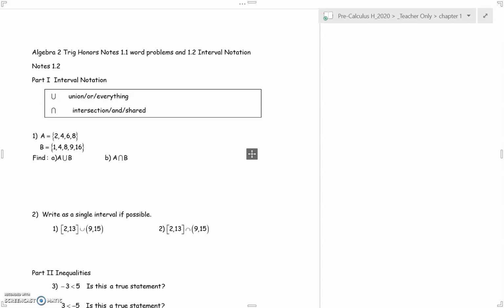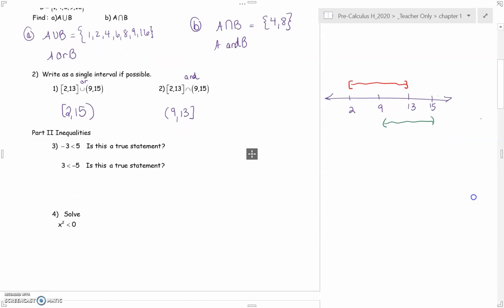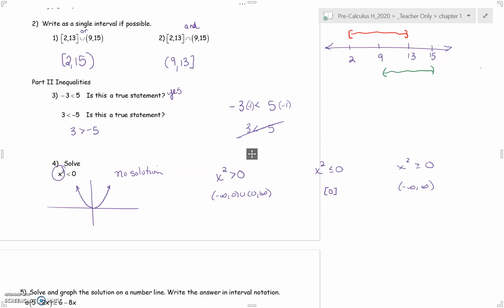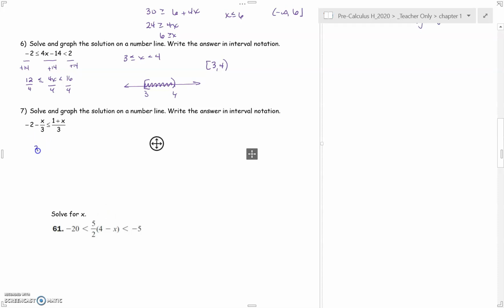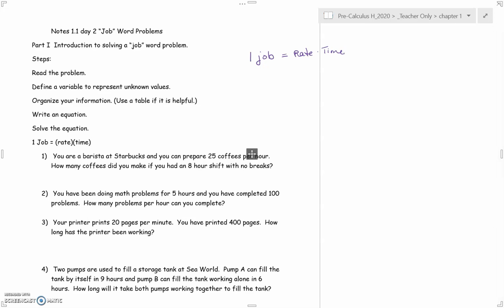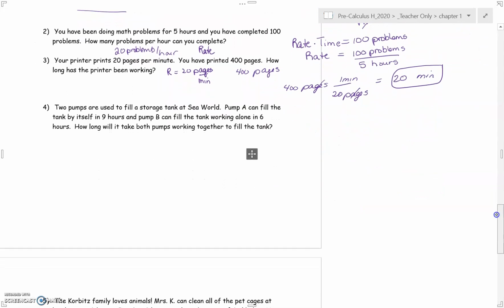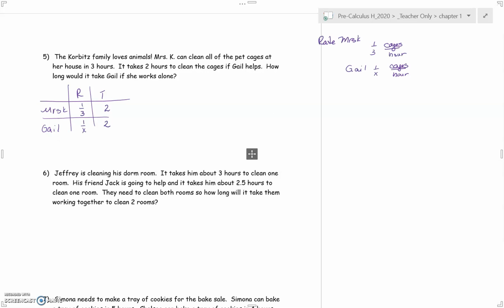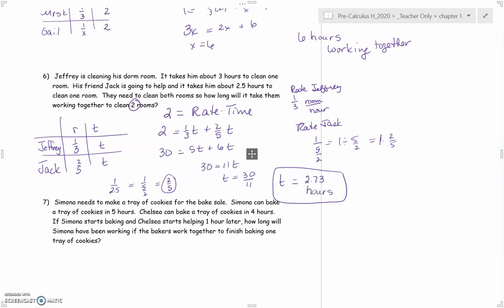H20 notes 1 1 job and 1 2